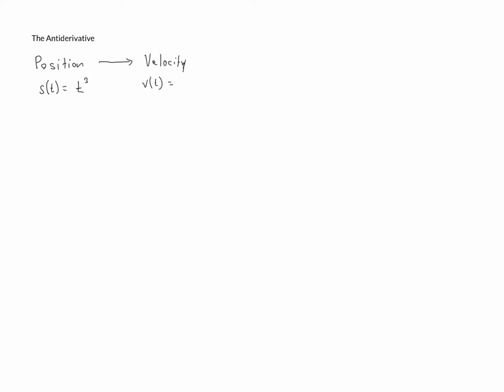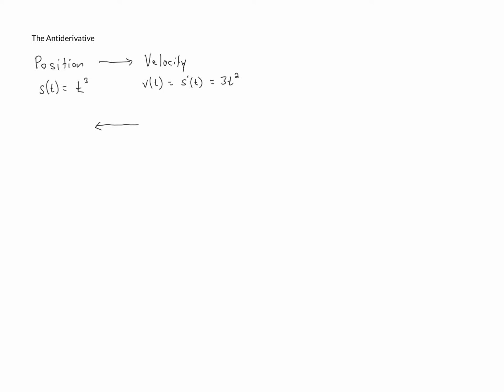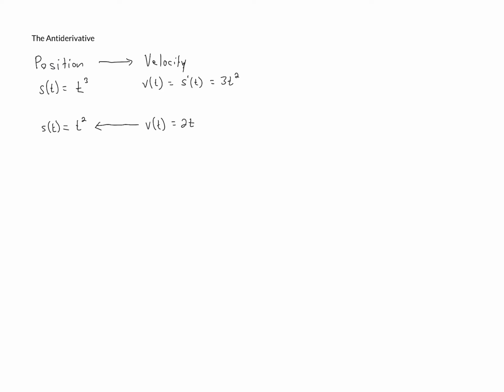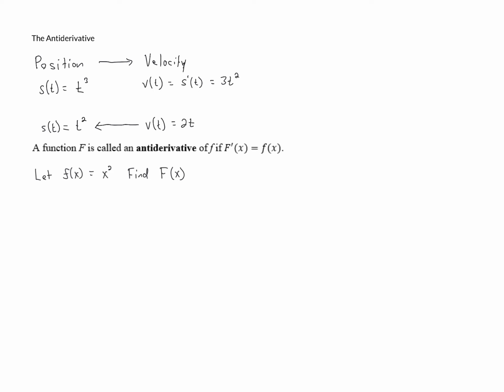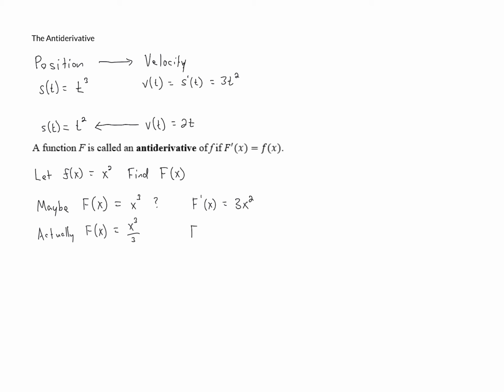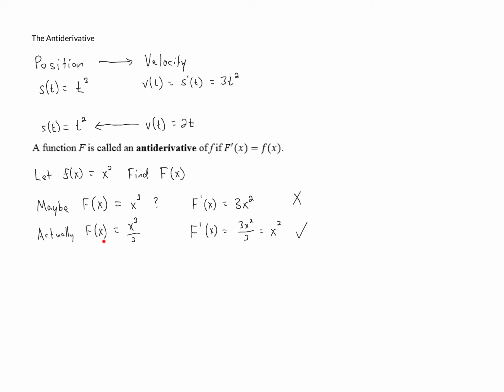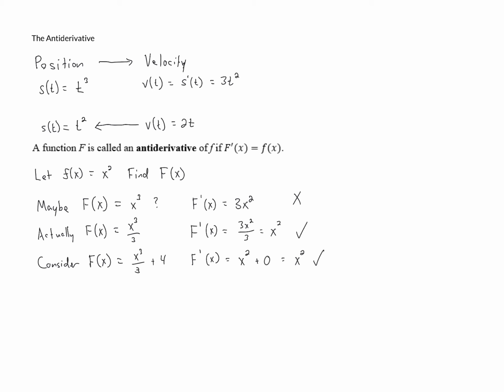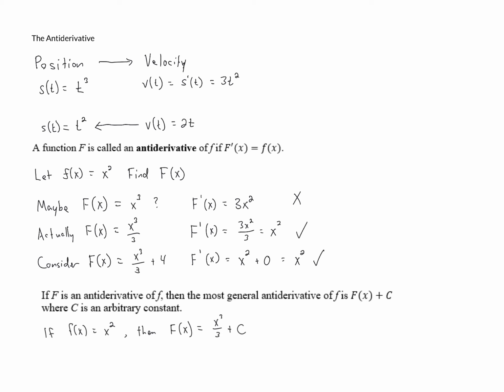The Antiderivative (Part 1)